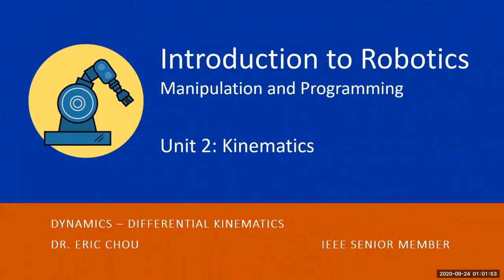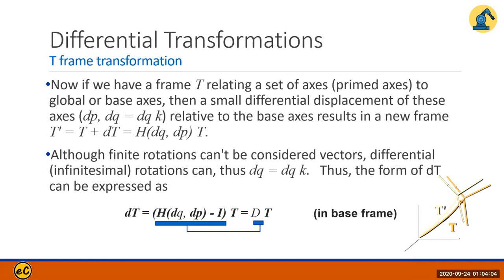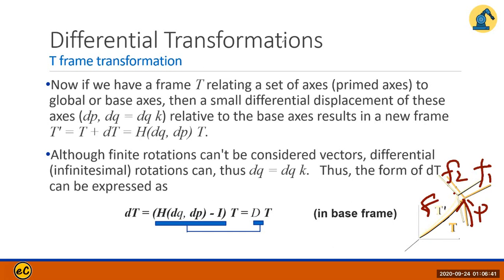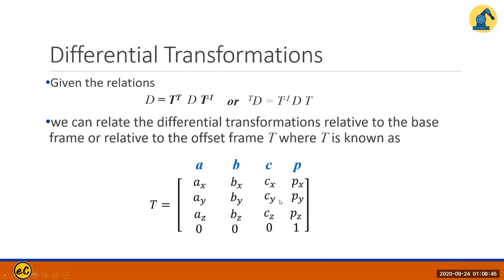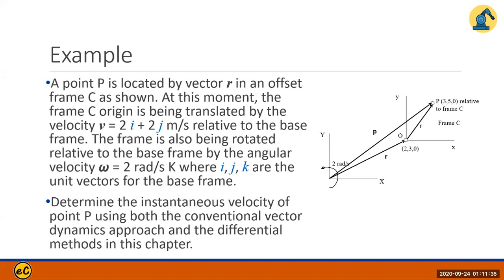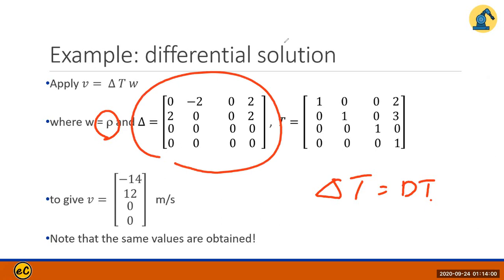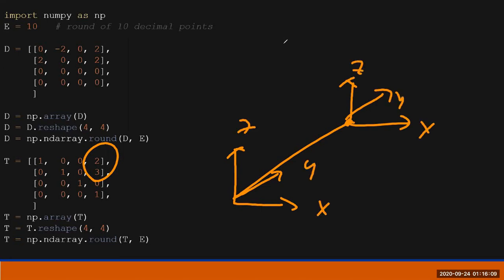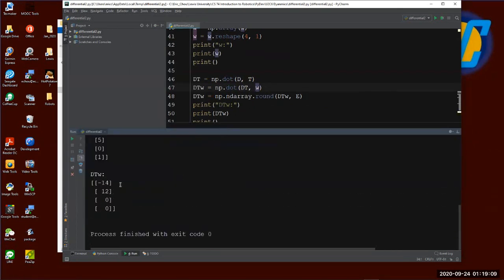Unit 2 Chapter 6: Dynamics - Differential Kinematics